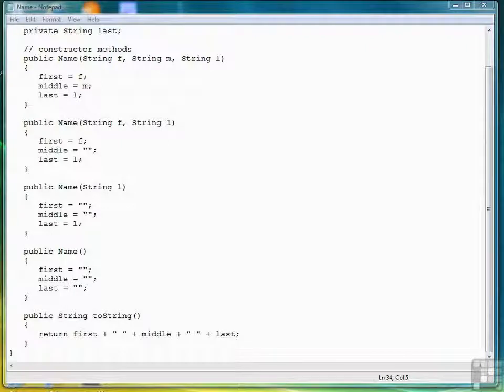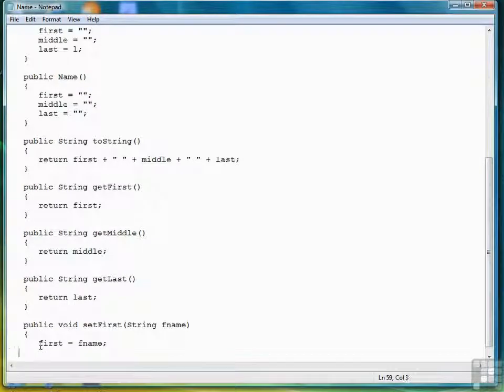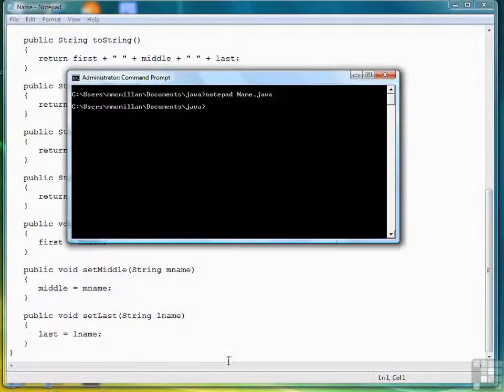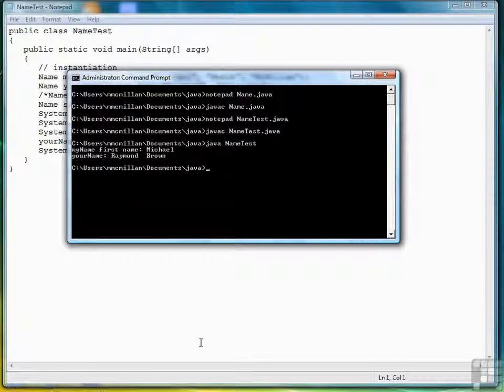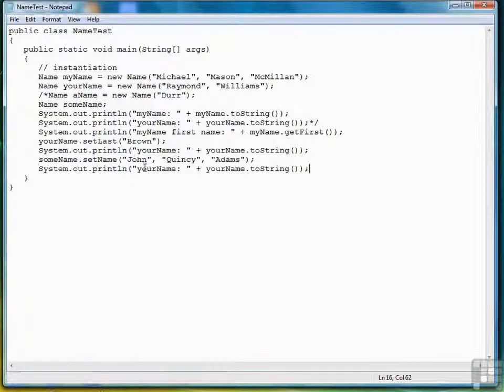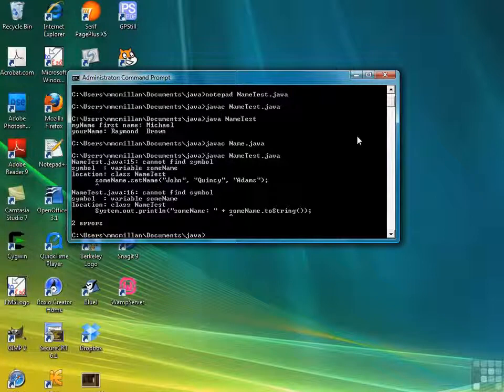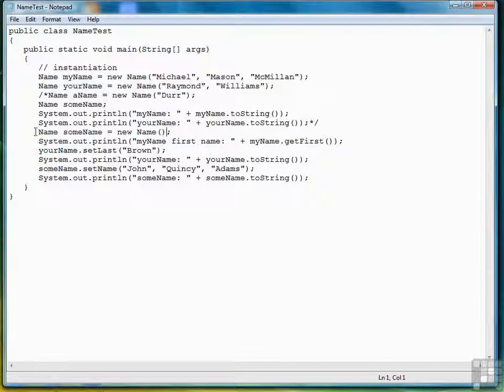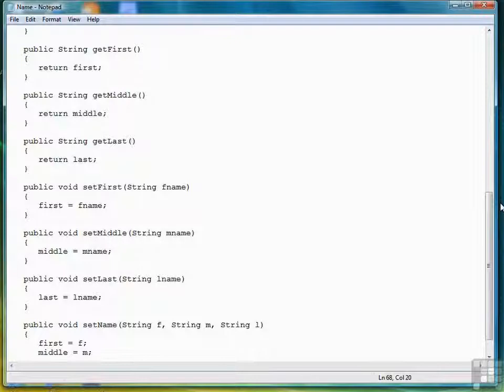05-05 Accessor Methods | Beginners Java Programming.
Worksheet for Chapter 4 Java training By Mike McMillan. Beginners Java Programming. Accessor Methods | Beginners Java Programming.